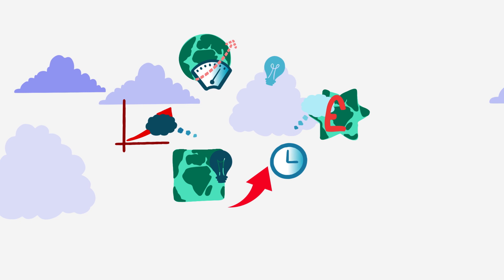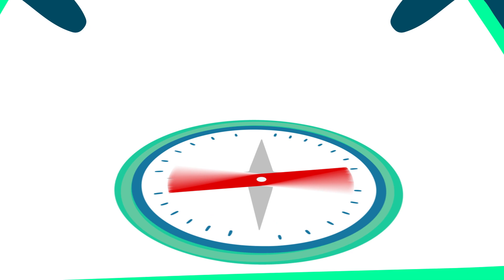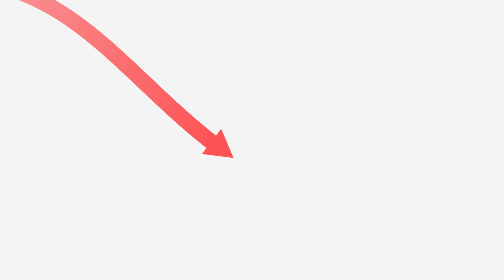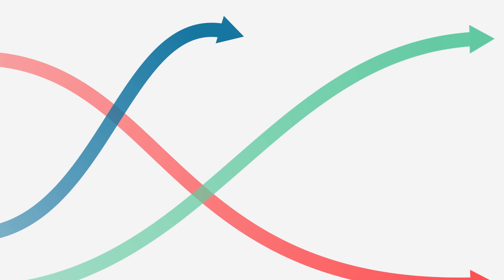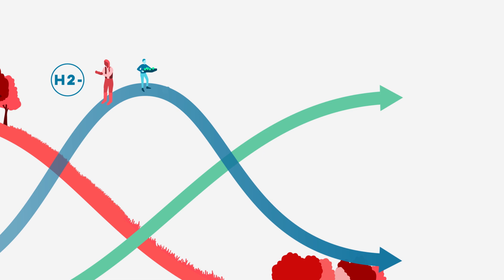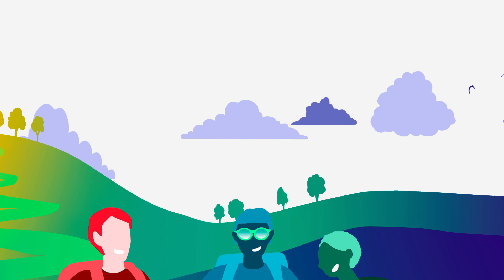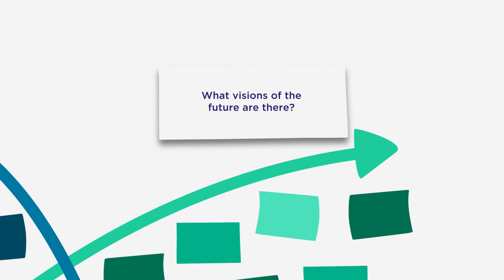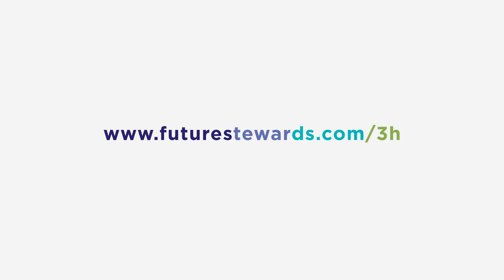Three Horizons: an introduction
Three Horizons (3H) is a simple framework to help guide conversations about the future towards meaningful action. The framework acts like a map, helping us work out where we are, where we want to be, and how to get there.

It charts Horizon 1, the dominant way things are done today that show signs of strain and lack of fit to the future; Horizon 3, our visions for how we want things to be in the future; and Horizon 2, the innovations we can establish to help make our desired future a reality.

This introductory video explains Three Horizons using the food system as an example but you can apply this framework to any topic of concern.